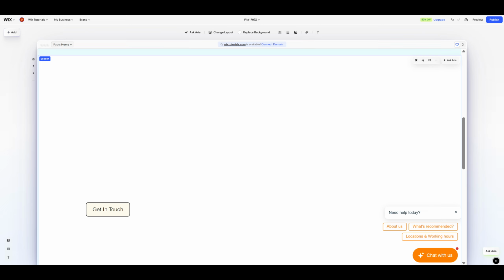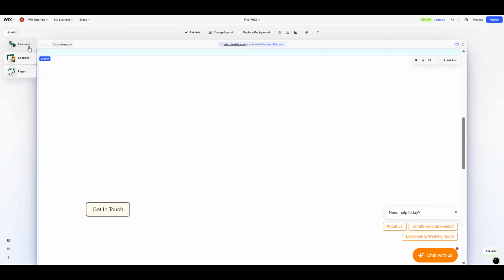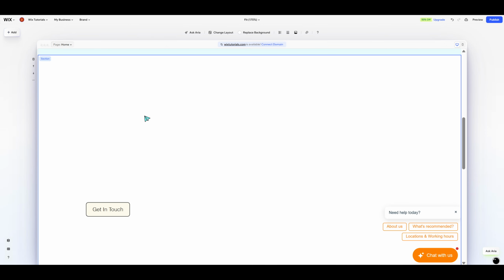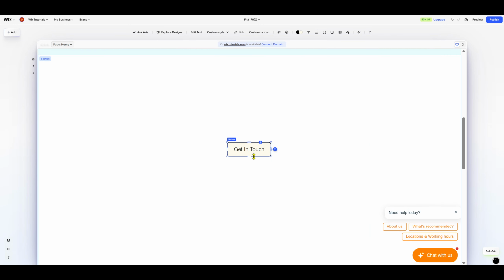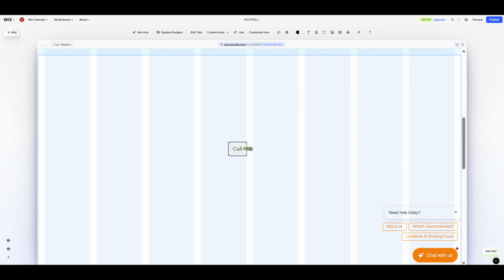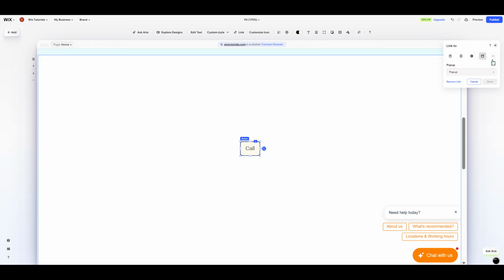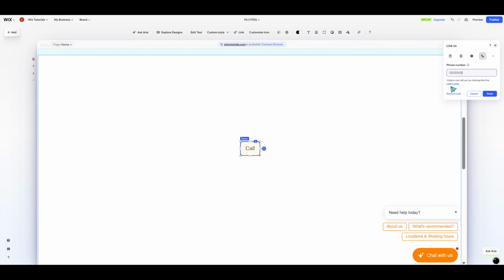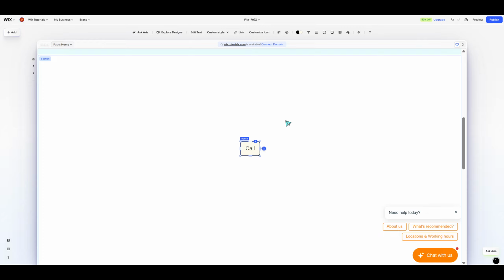How to Add Click to Call Button on Wix – Add Phone Number (Updated 2026 Step-by-Step Guide)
Want to add a click to call button on Wix? This updated 2026 tutorial shows you how to add your phone number to a button so visitors can tap it to call you directly from their device. You'll learn how to add a button, select the phone number link option, enter your number, customize the button, and test it before publishing your Wix website.